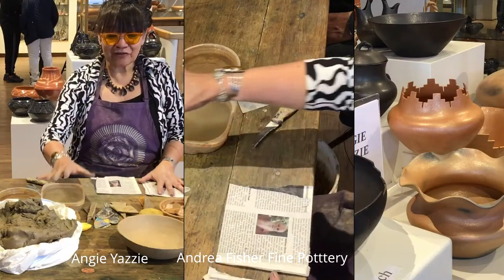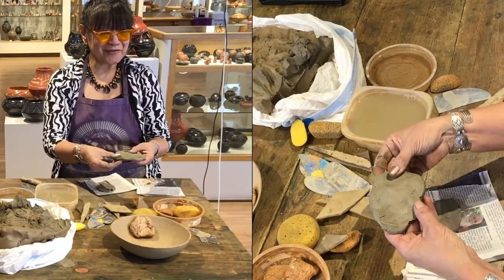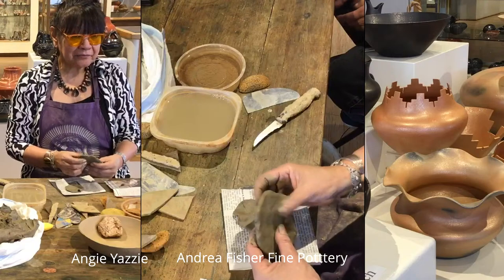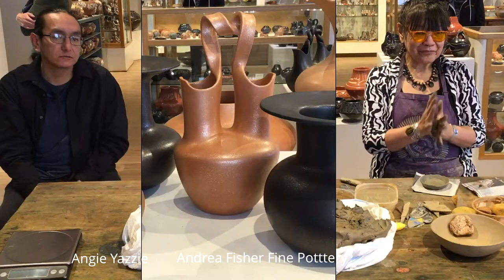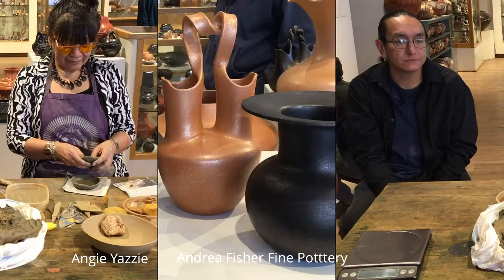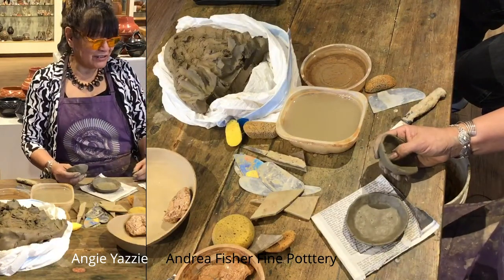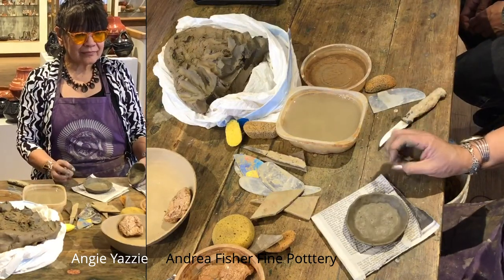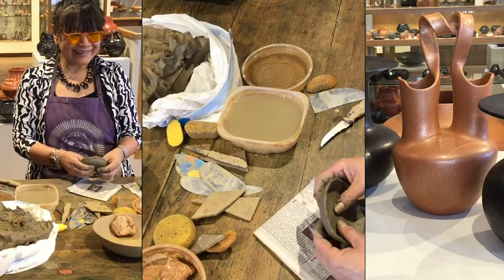Pottery making demonstration by Angie Yazzie and Eric Marcus of Taos Pueblo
Traditional Native American micaceous pottery making